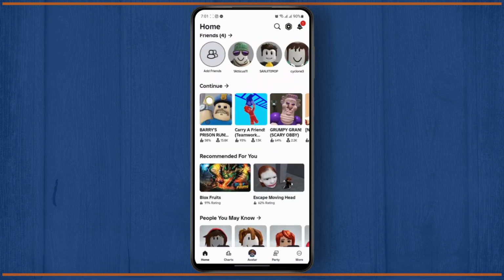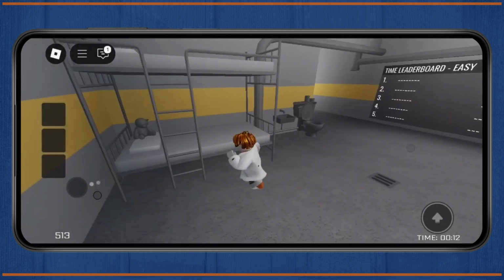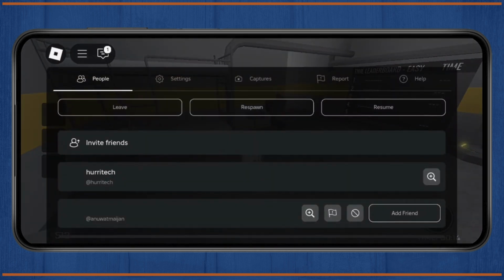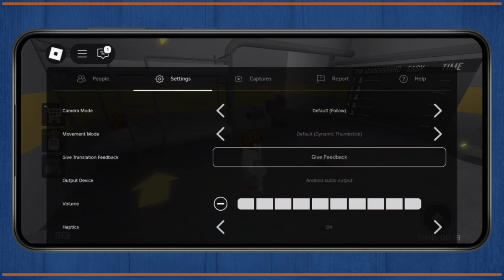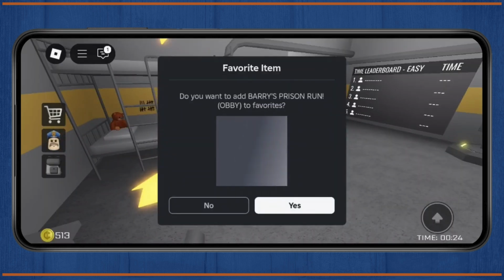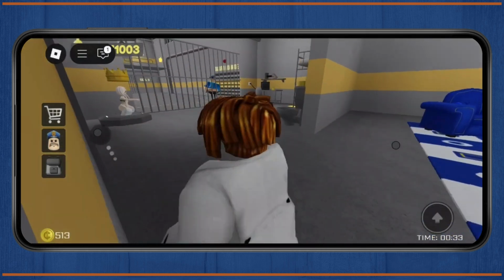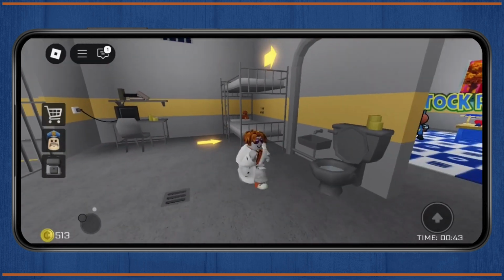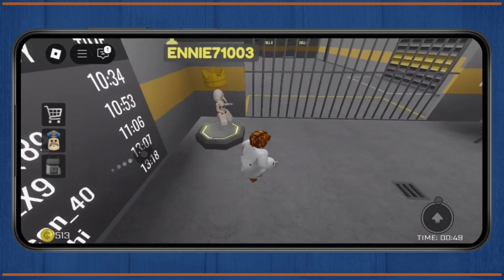Can we Get Shift Lock on Roblox Mobile?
In this video, we'll explore whether it's possible to get Shift Lock on Roblox Mobile. We’ll walk you through how to turn on Shift Lock on Roblox for your iPad or mobile device, and discuss the current options available for Roblox players on mobile platforms.

0:30 Step 1: Shift Lock on Roblox Mobile Overview
1:00 Step 2: How to Turn on Shift Lock on Roblox for iPad
1:30 Step 3: Roblox Mobile Tutorial & Alternatives